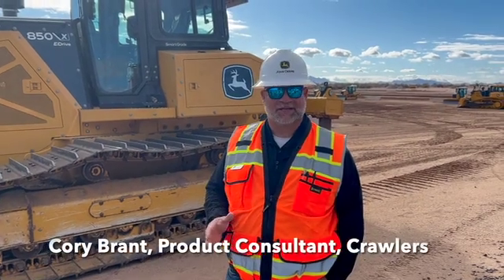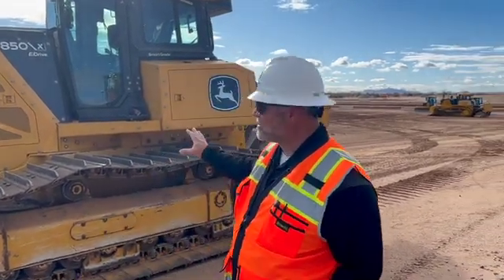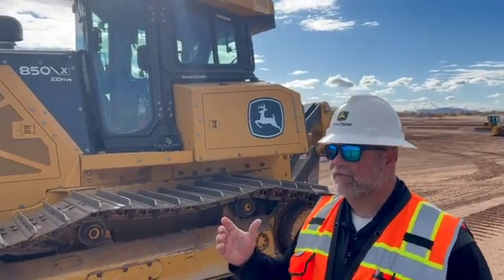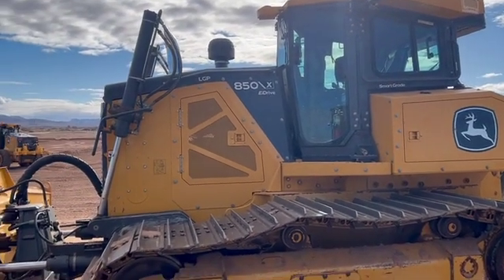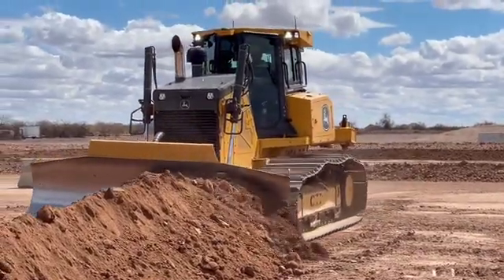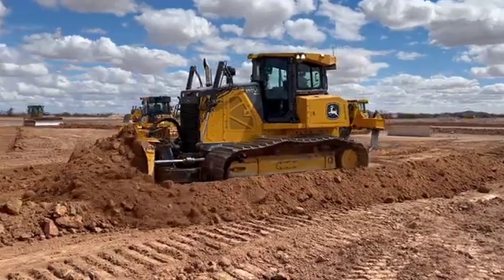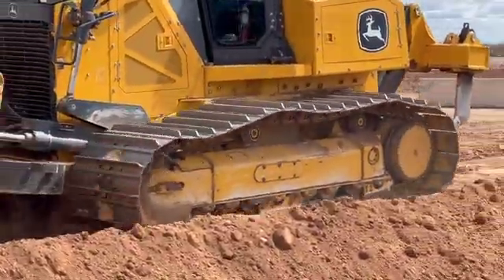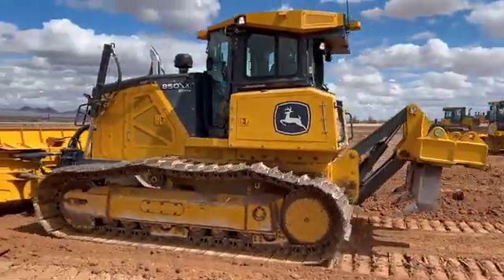John Deere 850 X Tier Dozer Walk Around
@JohnDeere introduced its 850 X Tier crawler dozer with E-Drive, a unit first teased at Conexpo 2023.

The company's E-Drive features dual-path electric drive technology for optimized torque and added simplicity over traditional drivetrains. Cab enhancements include 14% more glass for visibility, ergonomic controls, and an Advanced Vision System for improved job site awareness.

The system's front, rear, and side cameras combine to give the operator a 270-degree view. SmartGrade capabilities include EZGrade, SmartGrade ready with 2D grade control, and 3D SmartGrade.

Join Deere's Cory Brant for a walk-around.